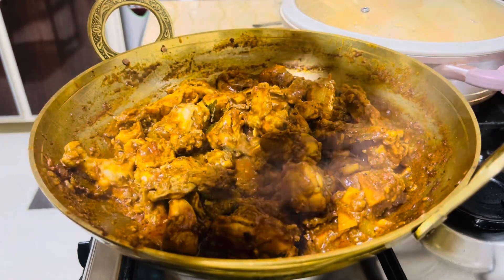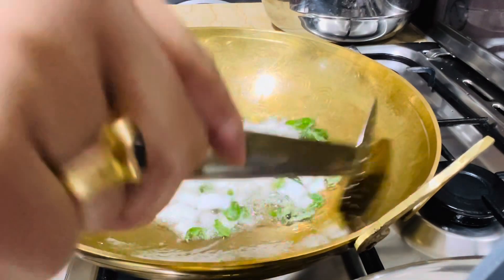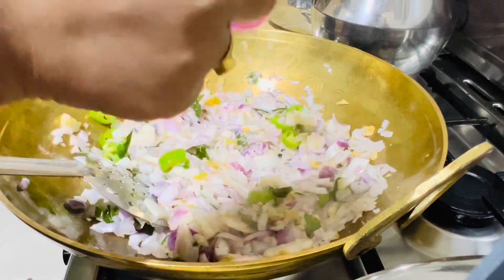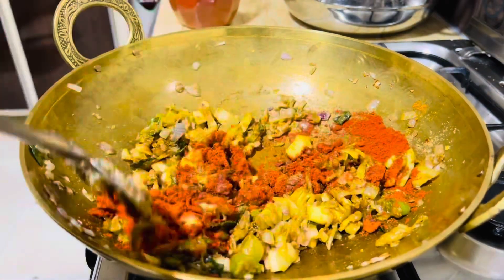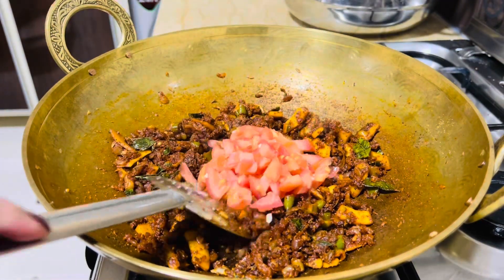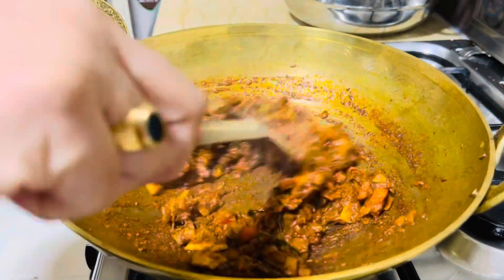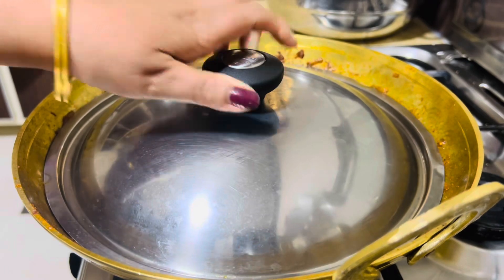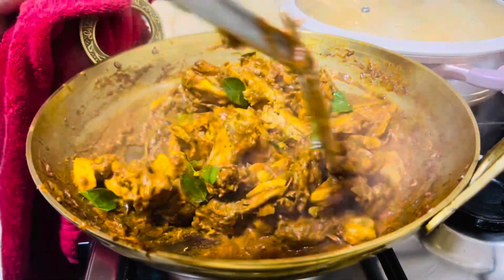Chicken Roast Kerala style | പഴമയുടെ രുചിയിൽ കോഴി വരട്ടിയത് പ്രതീക്ഷിച്ചതിലും ഇരട്ടി രുചിയിൽ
### Chicken Roast Recipe

Ingredients:
- 2 kg chicken, cut into medium-sized pieces
- 2 large onions, thinly sliced
- 2 tomatoes, chopped
- 1 tablespoon ginger-garlic paste
- 2 green chilies, slit
- 1 teaspoon turmeric powder
- 1 tablespoon chili powder
- 2 tablespoons coriander powder
- 1 teaspoon garam masala
- 1 teaspoon pepper powder
- 1 teaspoon fennel seeds
- 1-2 sprigs curry leaves
- 1/4 cup coconut oil (or any cooking oil)